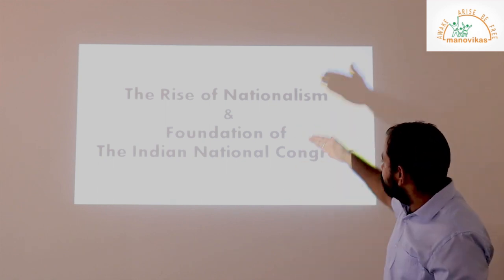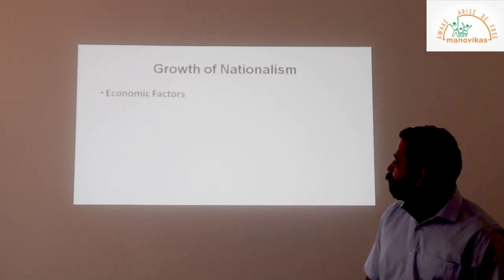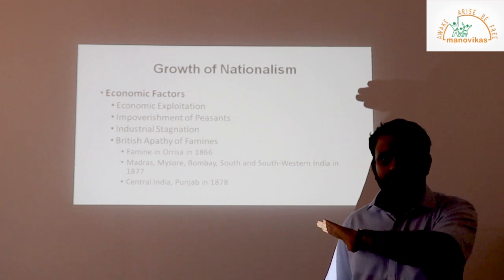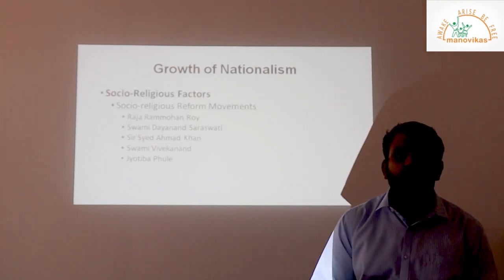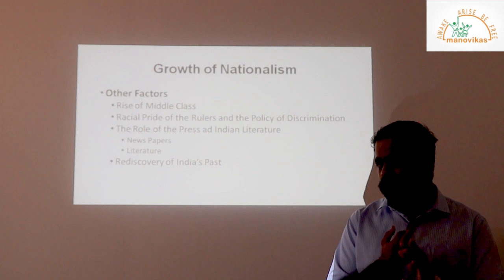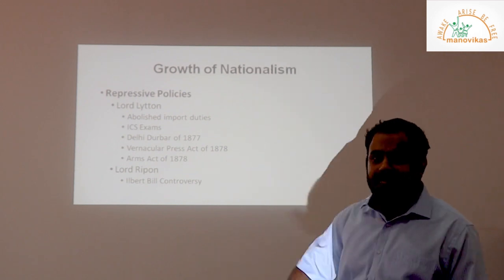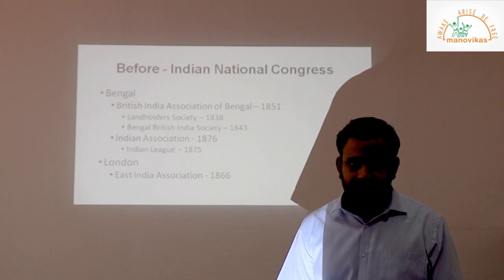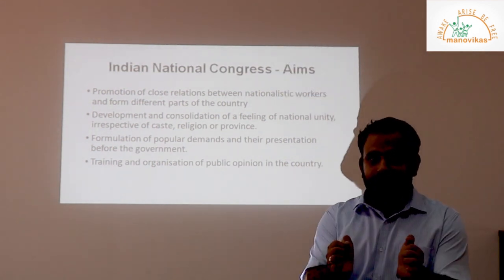Class X- History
Chapter: The Rise of Nationalism and Foundation of The Indian National Congress